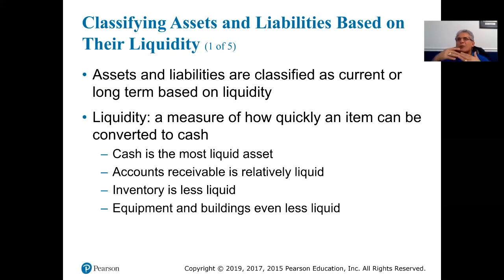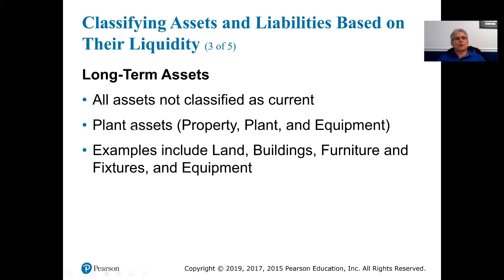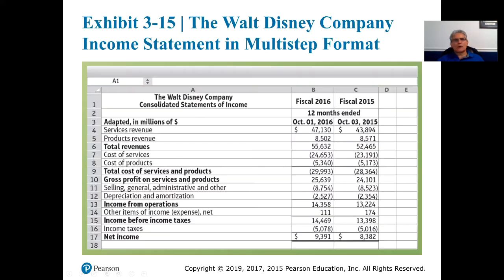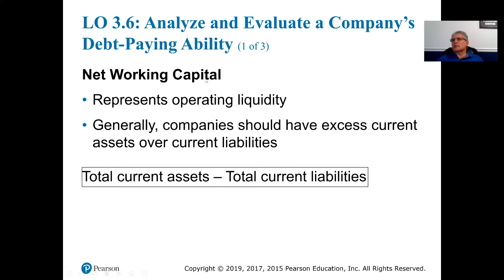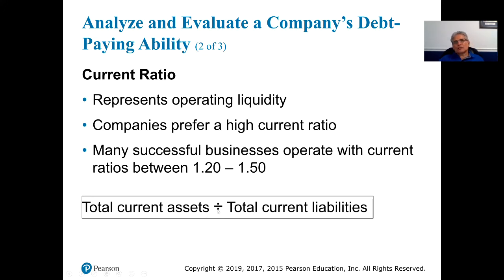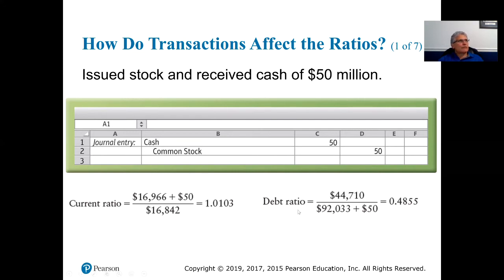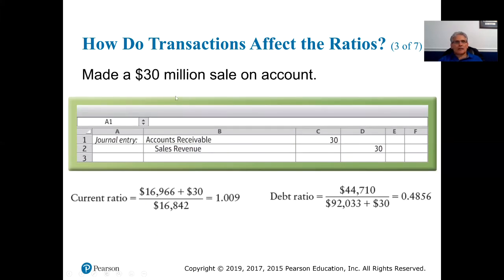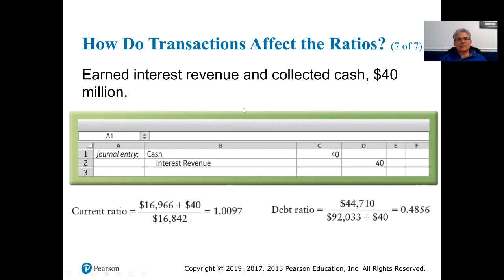Chapter 3 Section 6